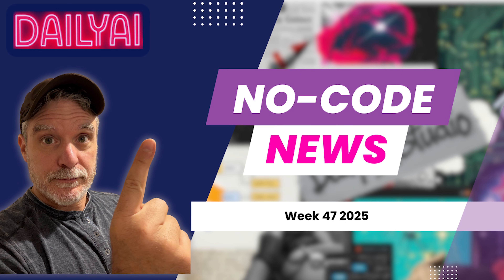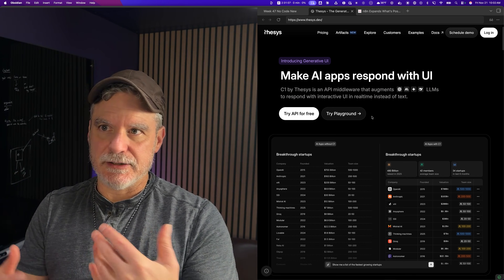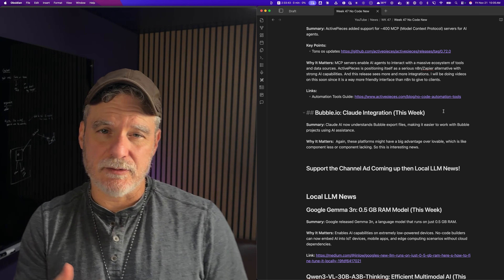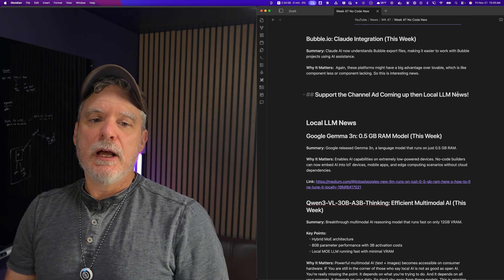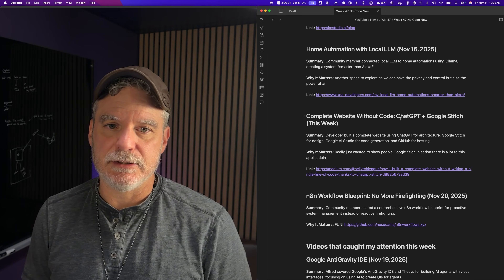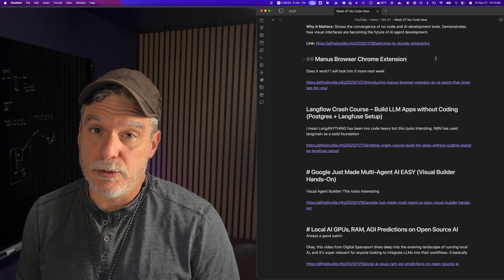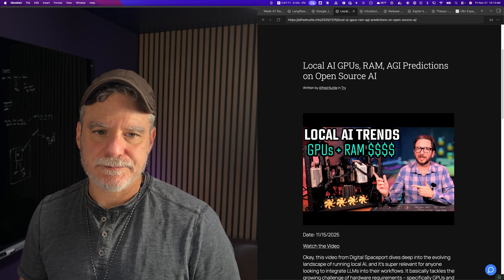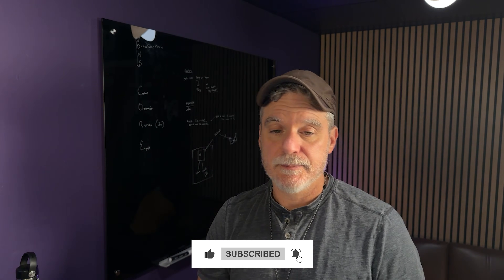N8N + Microsoft 365, 11 Labs, Local AI Models — No-Code Weekly 47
Welcome back to Week 47 of the No-Code Weekly. This week was packed with updates across no-code, automation, AI tooling, and the growing world of local LLMs.

We look at where N8N is heading with Microsoft 365, why 11 Labs is quickly becoming a real creation platform, how UI frameworks like Copilot Kit and Thesis are shaping the next wave of agentic interfaces, and why partner programs from Zapier and others matter if you’re building a career in automation.

Then we dive into local LLM news: Google Gemma 3, QwEn multimodal models, LM Studio updates, private systems you can run at home or in the office, and where the open-source ecosystem is heading.
We also look at visual agent builders, GPU-powered workflows, and videos that stood out this week around world-model AI, multimodal agents, and interactive environments.

If you’re building with no-code, AI, automation, or trying to get ahead of the shift toward private, local LLM systems, this week’s episode gives you a clear look at what’s emerging.

– Self-hosted Linux + local AI
– No-code + automation workflows
– UI/backend building with Supabase
– Private LLM systems for businesses

00:00 – Week 47 No-Code News Intro
00:20 – N8N and Microsoft 365 Agents
01:00 – 11 Labs Becoming a Media Creation Platform
01:55 – Thesis & Copilot Kit: Agentic UI and GUI Trends
02:35 – Zapier’s Partner Program and the No-Code Career Path
03:00 – Activepieces Updates and Open-Source Automation
03:40 – Bubble + Claude Code (MCP) and Faster UI Building
04:20 – 2026 Tracks Preview (Ad Break)
05:00 – Track 1: Self-Hosted Linux + Local AI
05:35 – Track 2: UI + Backend Building with Supabase
06:20 – Track 3 & 4: Automation Tools and Trend Coverage
06:55 – Local LLM News (Gemma 3 & Tiny Models)
07:40 – QwEn 30B Multimodal & Efficient Local Models
08:05 – LM Studio Updates (Local API + SDKs)
08:40 – Home Automation + Private LLM Use Cases
09:00 – Google Stitch UI Builder & Code-Free Experiments
09:35 – N8N Workflow Repo
10:00 – Videos of the Week: Google Anti-Gravity
10:40 – Manis Chrome Extension
11:05 – LangFlow Crash Course & Visual LLM Apps
11:40 – Google Multi-Agent Builder
12:10 – GPU + Local AI Insights (RAM, Predictions)
12:40 – World-Model AI & Interactive Worlds
13:30 – The Future of Builder Workflows
14:00 – GitHub Trending: Trend Radar
14:30 – Closing Thoughts & 2026 Learning Tracks